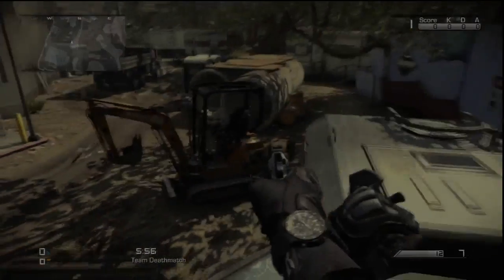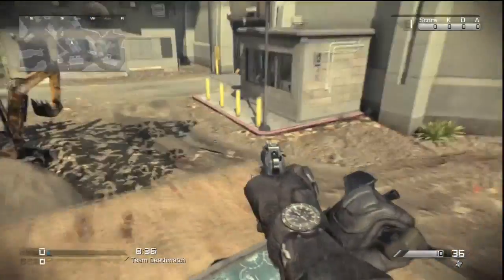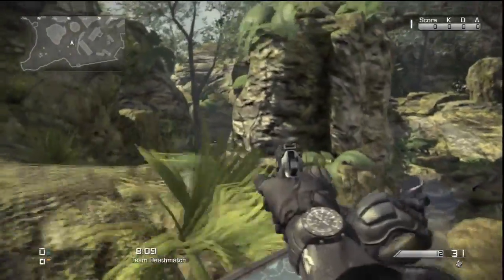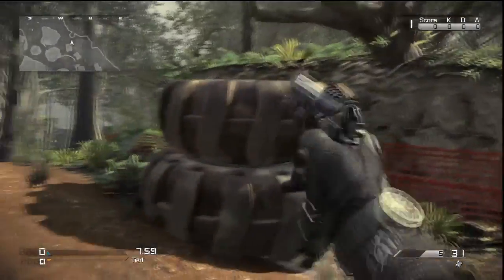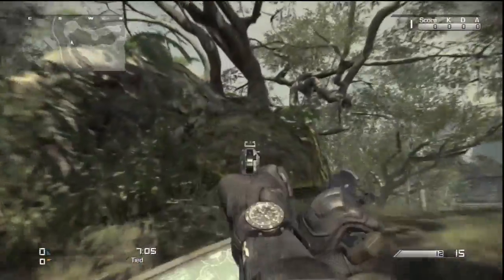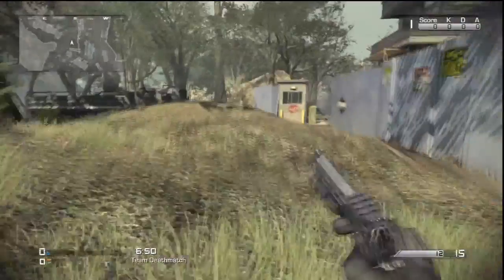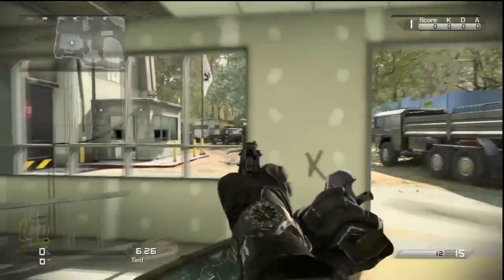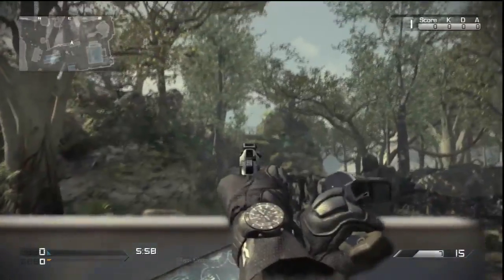Call of Duty Ghosts Map Callouts Prison Break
If you enjoyed the video JUMP KICK that "Like" Button!!

►Play With Me!: My XBL is - StDx Pwn